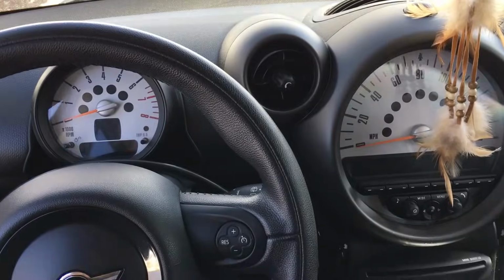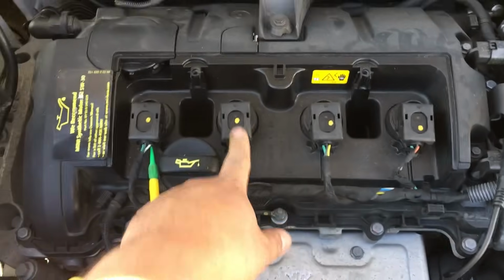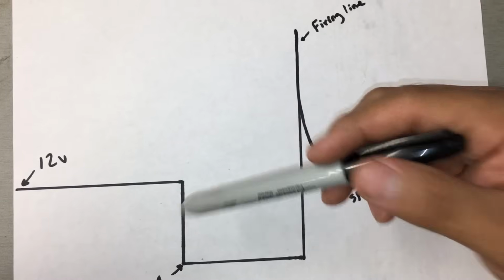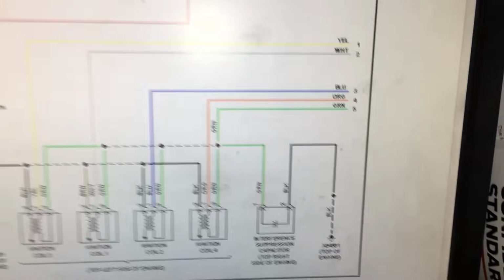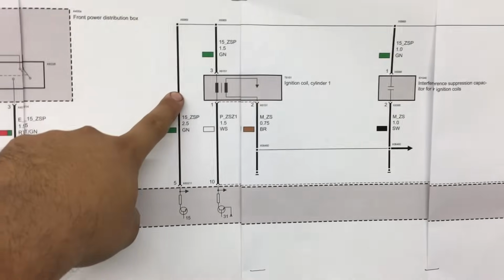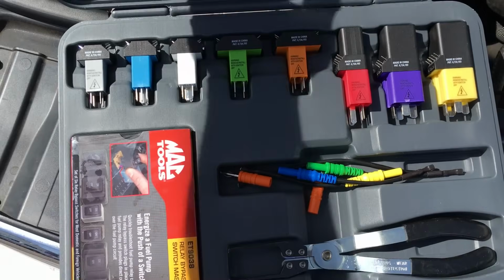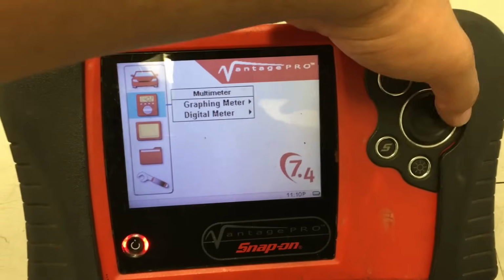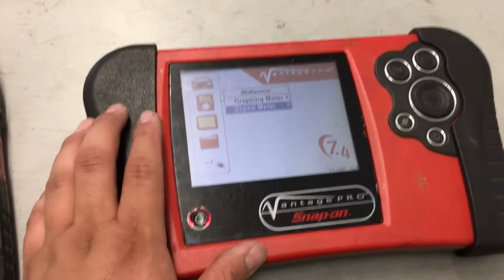MINI COOPER CRANKS NO START DIAGNOSIS AND FIX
Hello everyone and welcome back to another case study video. Today I am sharing my experience with a 2012 Mini cooper Countryman with a 1.6l 4 cyl engine. The vehicle was towed to my repair shop as a cranks but doesn't start. With no check engine light and no diagnostic trouble codes to guide me. I resorted to checking the basics, such as fuel, spark and air. Follow along as I detail my exact step by step process for troubleshooting, diagnosing and repairing this vehicle.